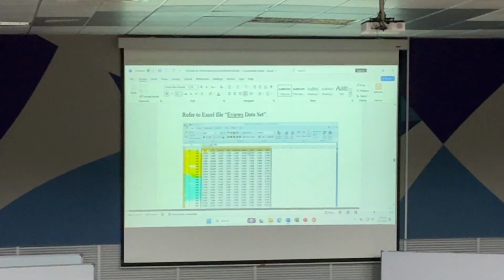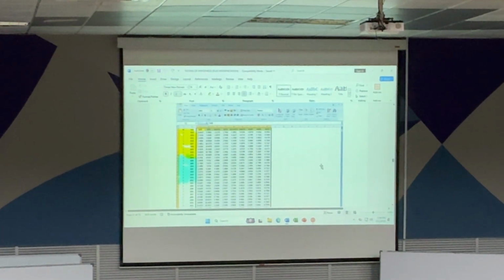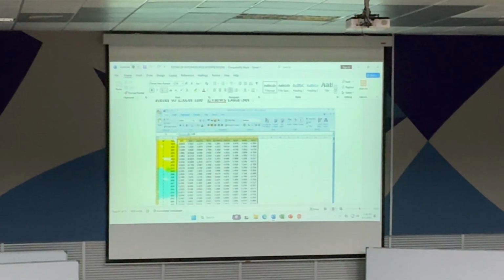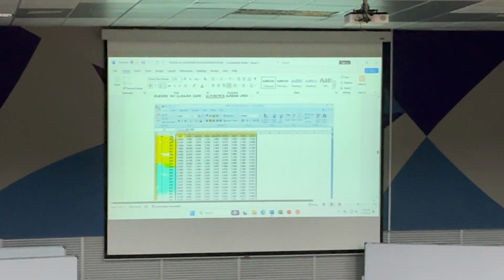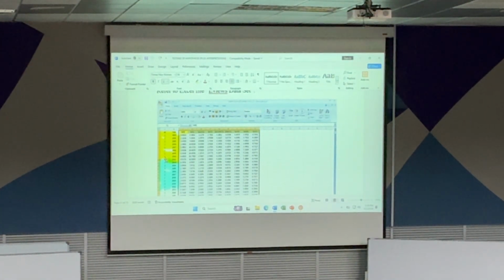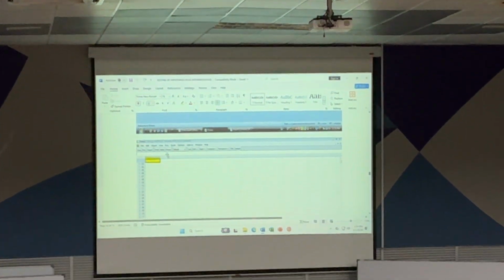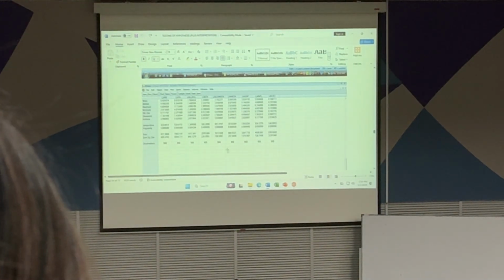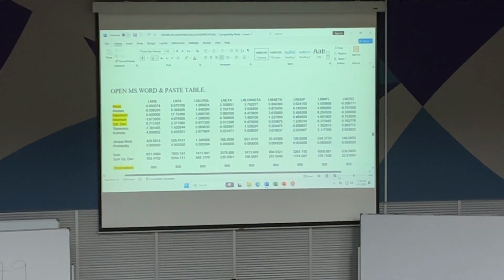Eview Part 1